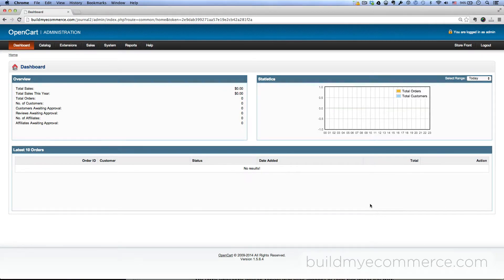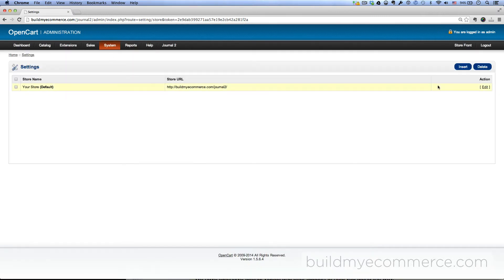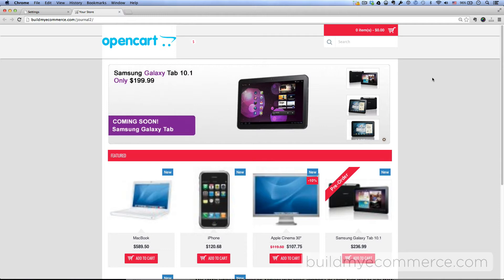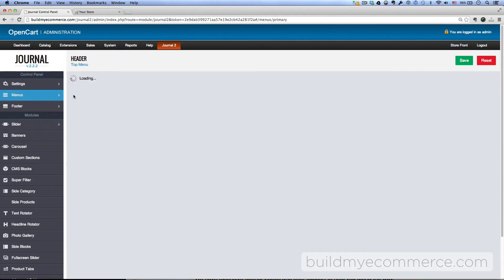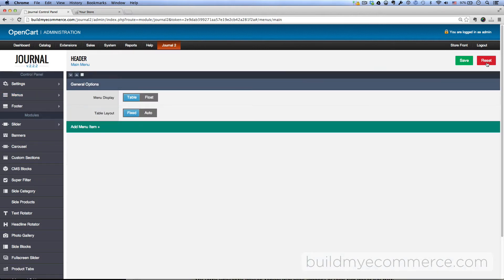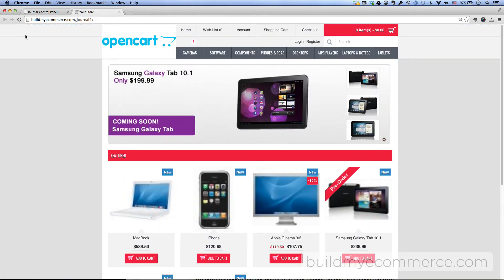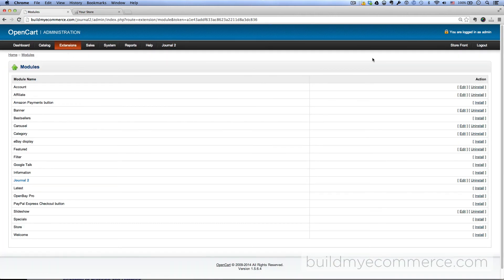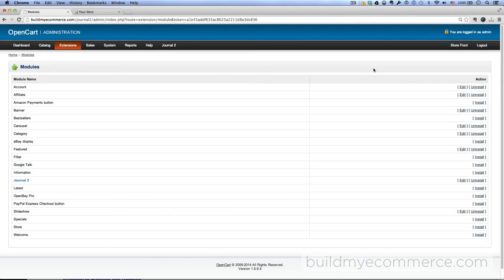Journal Theme V2 - Theme Activation & Menu Systems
This video show you how to activate the Journal theme and setup the menu systems.